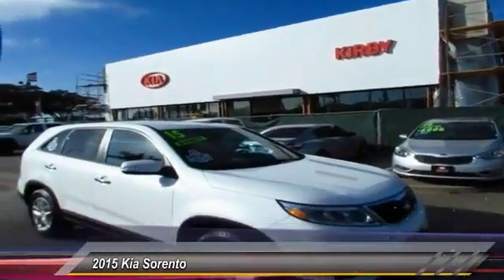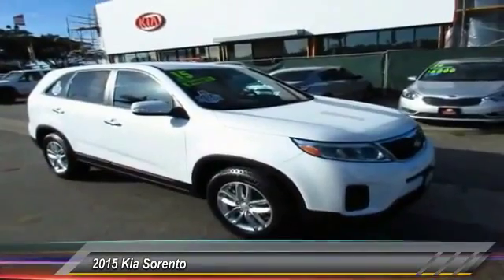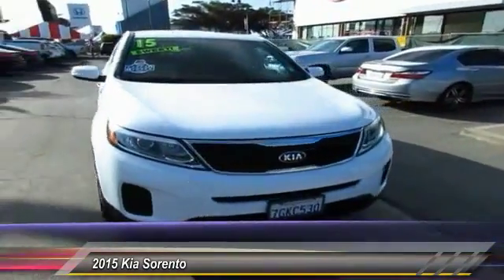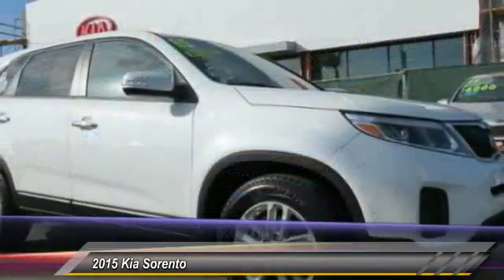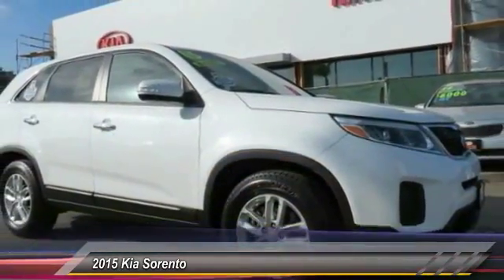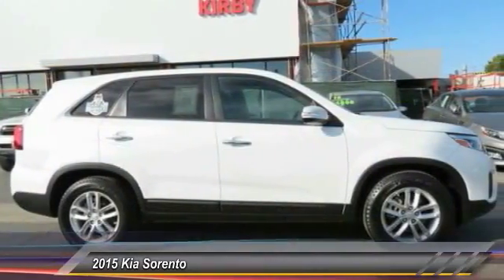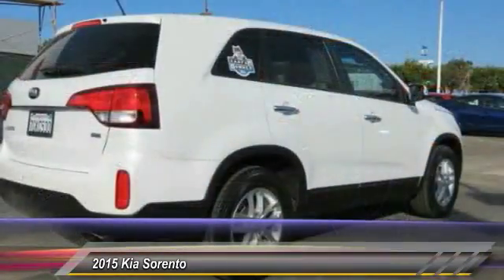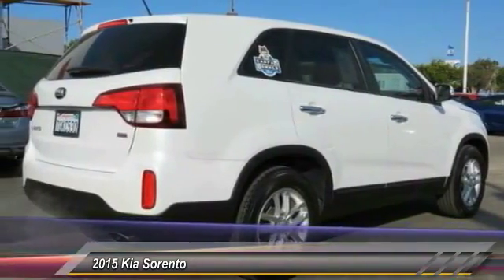2015 Kia Sorento Live Ventura CA 17420A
2015 Kia Sorento LX

Kirby Kia is proud to offer this 2015 Kia Sorento LX. CARFAX One-Owner. ***ONE OWNER!!***, 4-Wheel Disc Brakes, 6 Speakers, ABS brakes, Air Conditioning, AM/FM radio: SiriusXM, Anti-whiplash front head restraints, Brake assist, CD player, Electronic Stability Control, MP3 decoder, Passenger door bin, Rear window defroster, Wheels: 17 x 7.0 Silver Painted Alloy. 27/20 Highway/City MPGbrbrAwards:br * JD Power Initial Quality Study (IQS) * 2015 KBB.com 10 Best SUVs Under $25,000 Family owned & operated for over 50 years! , Excellent selection of New and Used Vehicles, Financing Options, serving Ventura, Oxnard, Camarillo, Santa Barbara, Thousand Oaks, Santa Paula, and the greater LA area. Come see us at Kirby Kia Today!